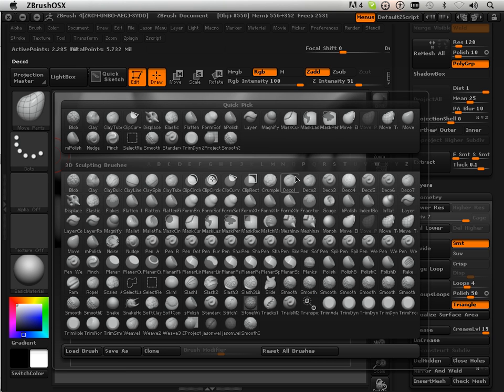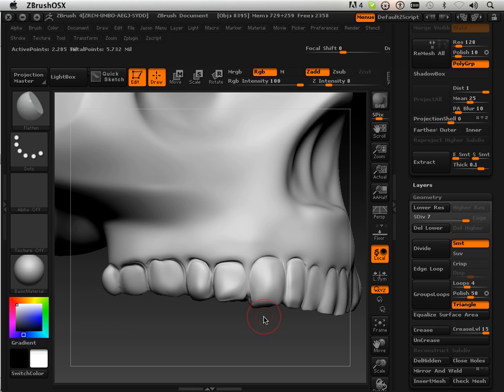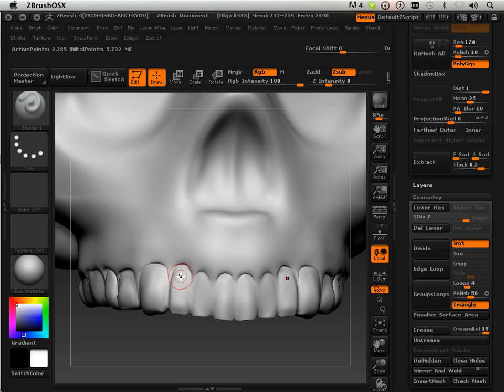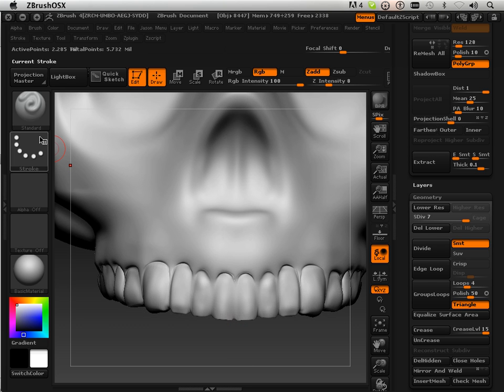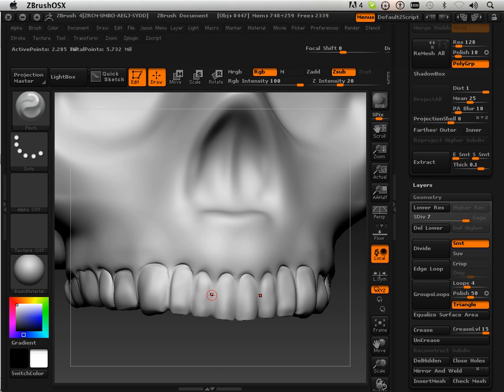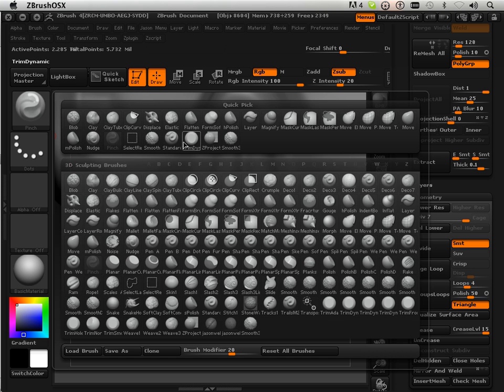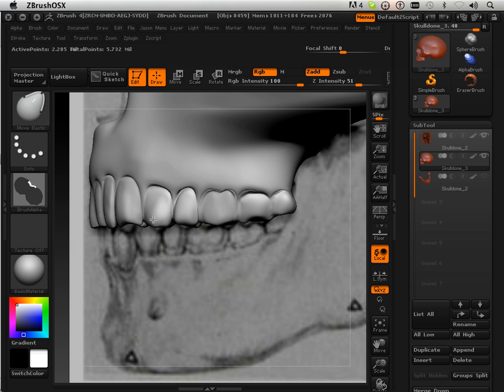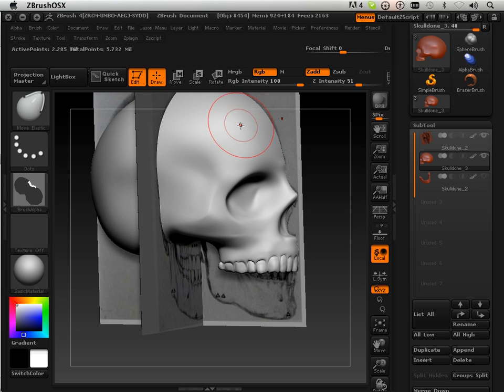0810 Zbrush4 DVD (teeth done).mov